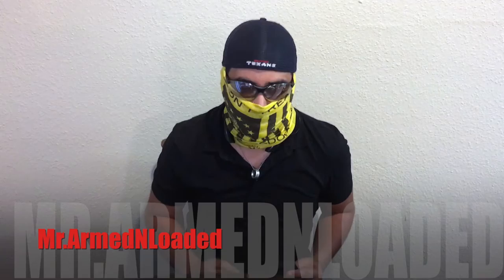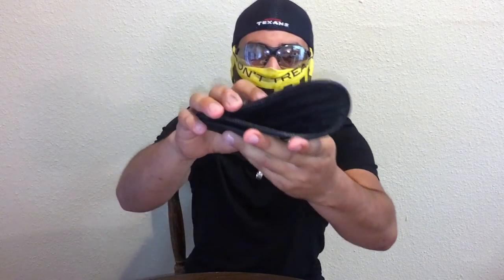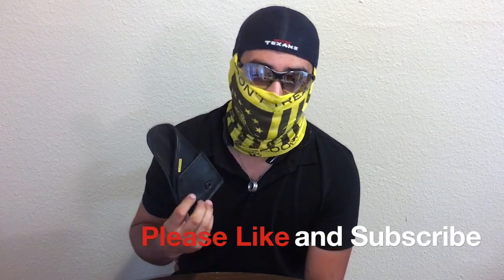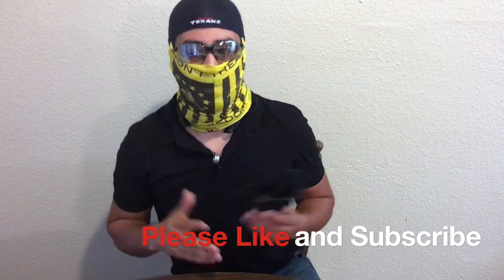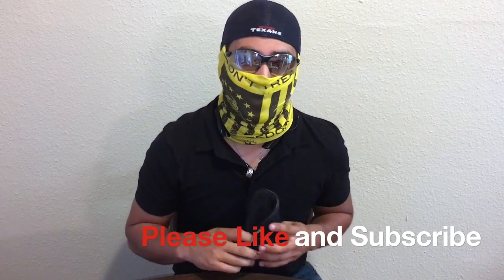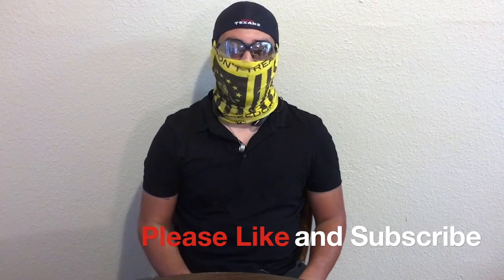WHY STICKY HOLSTERS SUCK!!!!! (REMORA)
I bought this holster thinking it would be the best $47 I've ever spent i was completely wrong .

facemask Alphadefense.com

remora holster the garbage

income holster Gcode.com